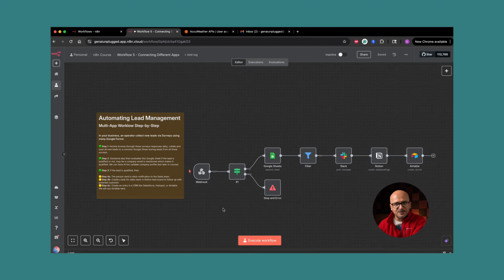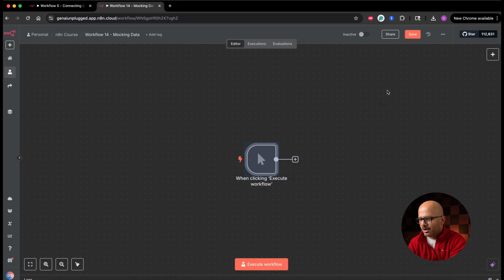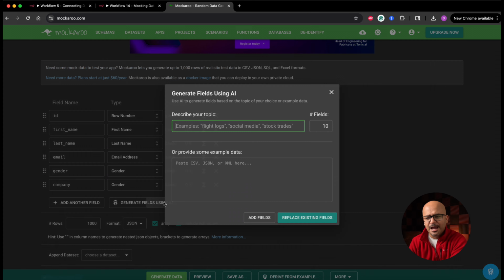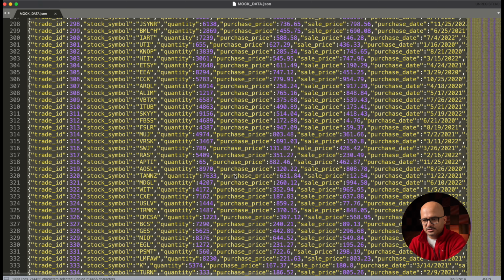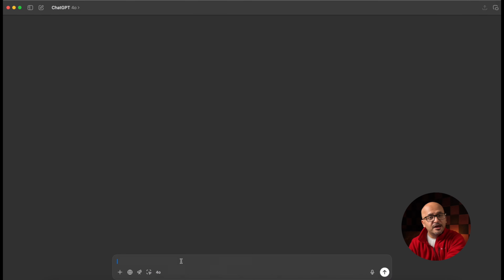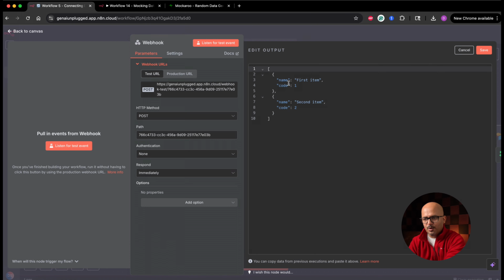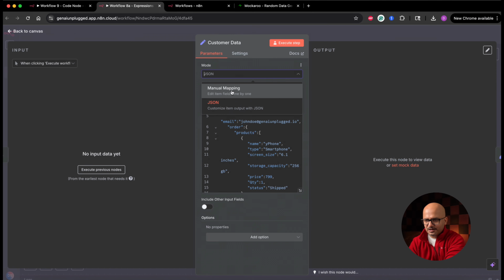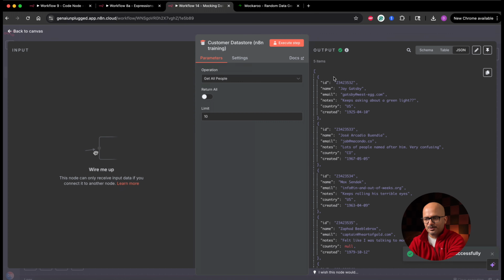How to Create Mock Data in n8n to test AI Automations without Live APIs n8n Beginner Course Tutorial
Building AI Automation workflows in n8n but don’t have access to real data or live APIs?
This lesson is all about how to create mock or demo data in n8n — so you can test, debug, and improve your workflows faster and cheaper.

In this video from the n8n Workflow Automation Zero to Hero Course, you’ll learn 3 to 4 practical methods to generate sample data and use it for simulation before your workflow goes live.

What You’ll Learn:

✅ What is mock data and why it’s essential for AI Automation
✅ How mock data saves time, cost, and API calls during development
✅ 3–4 ways to create and inject mock data in n8n
✅ How to simulate different workflow conditions safely
✅ How mock data improves your testing and debugging experience

By the end, you’ll be able to build, test, and validate n8n AI Automations confidently — without waiting for real input data.

⏱️ Timestamps / Video Chapters:
0:00 Why You Need Mock Data for Testing
0:46 How to create is Mock Data for test n8n workflows
3:06 Method 1: Generating Mock Data with Mockaroo
11:13 Method 2: Generating Mock Data with AI (ChatGPT)
16:16 Method 3: Creating Custom Data with Code Node or Edit Field Set Node
19:04 Method 4: Using Customer Data Store Node (Limited Use)

 – What Is Mock Data in Automation?
 – Benefits of Using Mock or Demo Data
 – Method 1: Manual Mock Data Creation
 – Method 2: JSON Generator Node
 – Method 3: API-Based Mock Data Source
 –  Method 4: Using Past Execution Data
 – Best Practices for Mock Testing in n8n

📌 Who This Video Is For:
✔️ n8n beginners building and testing automations
✔️ AI Automation developers needing simulated workflows
✔️ Teams creating repeatable, reliable automation testing systems
✔️ Anyone who wants to improve workflow development speed

💡 Why This Lesson Matters:
Mocking data is one of the most effective tricks for developing automations faster.
With mock data, you can test edge cases, avoid hitting API rate limits, and save money while perfecting your AI workflows.